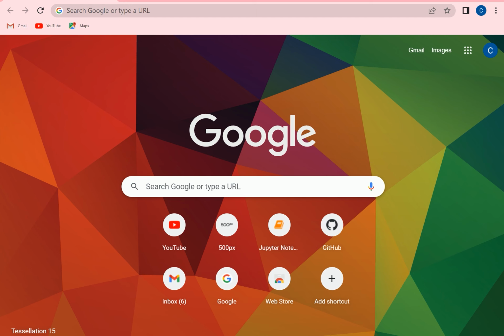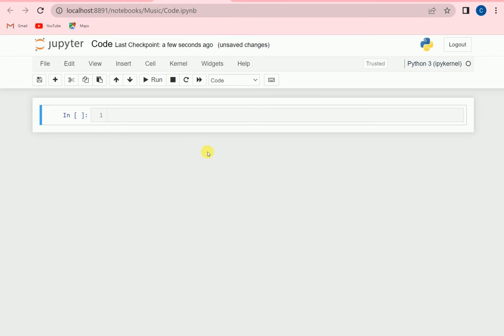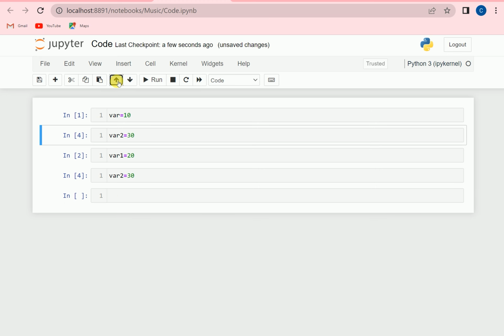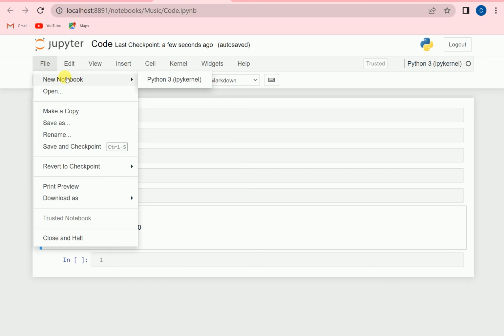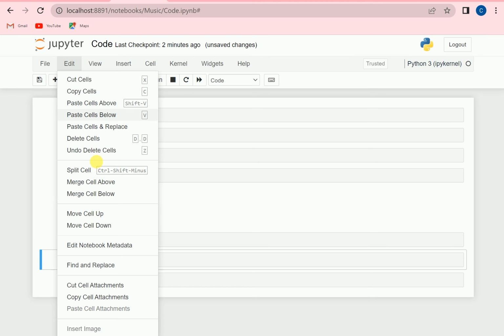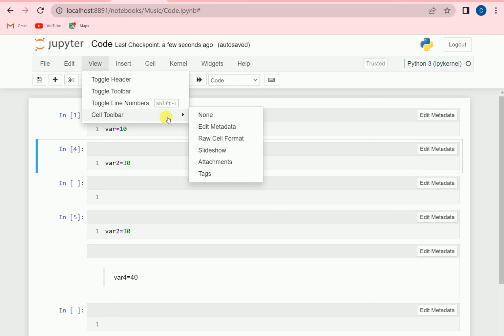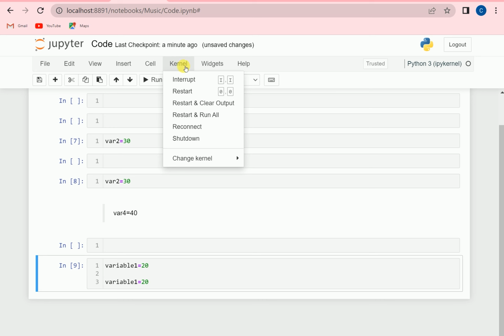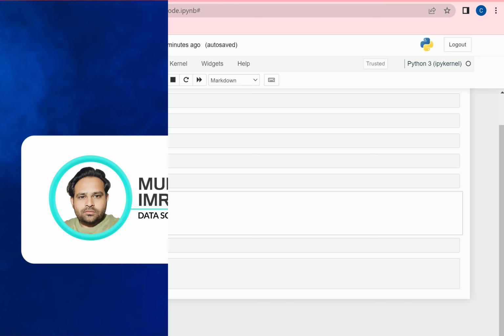How to use Jupyter Notebook I Complete Guide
Welcome to another tutorial! In this video, we discussed that how we can use jupyter notebook. We covered almost everything in the jupyter notebook. After watching this video, I'm sure you will get your answers that what you are looking for!

00:00 Intro
00:05 Opening Jupyter Notebook
00:13 Creating a new folder in Jupyter Notebook
00:20 Renaming the folder in Jupyter Notebook
00:24 Creating a new text file in Jupyter Notebook
00:32 Opening a new terminal in Jupyter Notebook
00:35 Installing and Uninstalling a library from terminal in Jupyter
00:56 Running a python file from terminal in Jupyter Notebook
01:11 Creating a html file in Jupyter Notebook
01:14 Creating a python file in Jupyter Notebook
01:20 Renaming the file in Jupyter Notebook
01:25 Writing in a cell in Jupyter Notebook
01:36 Running a cell in Jupyter Notebook
02:20 Creating a new cell in Jupyter Notebook
02:28 Deleting the cell in Jupyter Notebook
02:38 Copying and Pasting the cell in Jupyter Notebook
02:46 Moving a cell up and down in Jupyter Notebook
02:59 Interrupting the kernel in Jupyter Notebook
03:09 Restarting the kernel in Jupyter Notebook
03:16 Changing the cell type in Jupyter Notebook
03:36 Downloading the notebook in Jupyter Notebook
04:05 Creating a new jupyter notebook file
04:19 Opening an existing jupyter notebook file
04:43 Checking the printview in Jupyter Notebook
04:48 Close and Halt Jupyter Notebook
05:15 Undo Changes in Jupyter Notebook
05:27 Merging the cells in Jupyter Notebook
05:50 Find and Replace code in Jupyter Notebook
06:13 Toggle Header, tool bar and line numbers in Jupyter Notebook
06:44 Cell toolbar in Jupyter Notebook
07:01 Inserting a cell above and below in Jupyter Notebook
07:38 Running all cells in Jupyter Notebook
07:45 Running cells all above or below in Jupyter Notebook
08:02 Checking the cell type in Jupyter Notebook
08:11 Kernel in Jupyter Notebook
08:35 Widgets in Jupyter Notebook
08:40 Getting help in Jupyter Notebook
08:49 Keyboard shortcuts in Jupyter Notebook
09:02 Editing the keyboard shortcuts in Jupyter Notebook
09:08 References of python in Jupyter Notebook
09:39 Outro